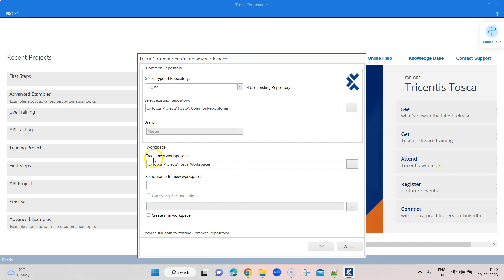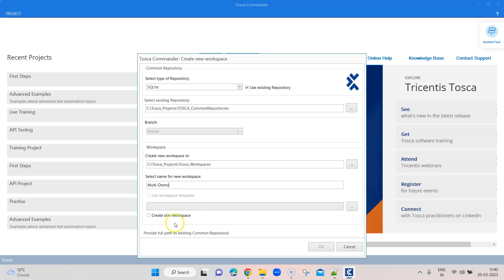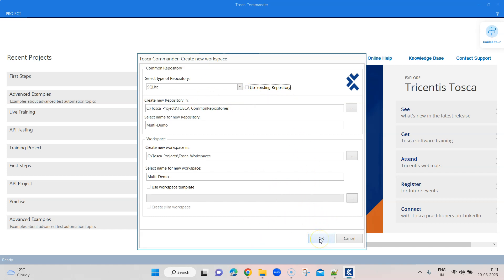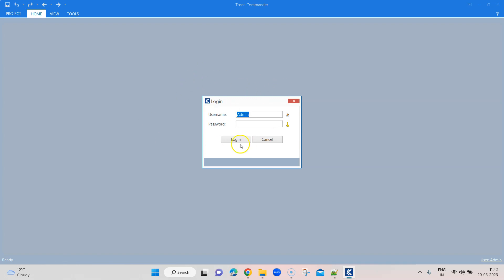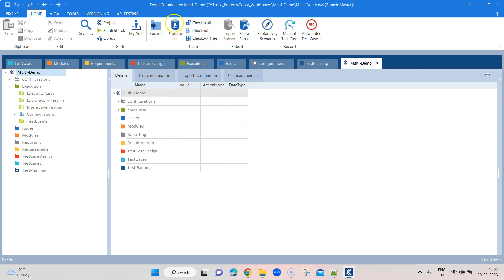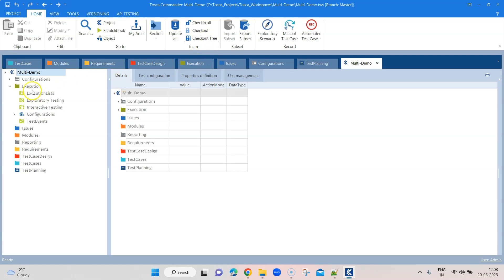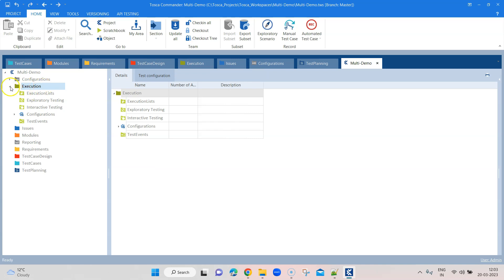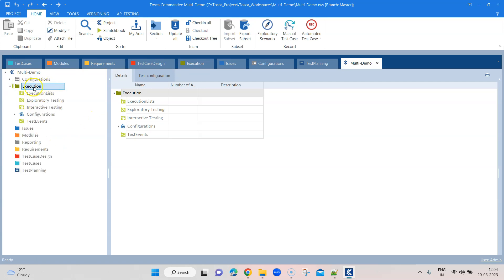Tosca Tutorial | Lesson 90 - Create Multi-User Workspace | SQLite DB | CheckIn/Checkout | Repository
Step-by-step instructions on how to setup a multi-user workspace in Tosca using SQLite DB. Also, it will explain how to check-out and check-in objects in multi-user workspace.

Multi-User workspaces should be created when multiple people need access to the same repository. Tosca centrally manages projects in one common database repository. A check-in & check-out process ensures that users don't interfere with each other's work.

Multi-user workspaces can be created in the following repository types:
- Oracle
- SQL Server
- DB2
- SQLite

Advantages of SQLite repository:
- Creating them on a network drive is fast and easy
- No need to configure additional settings

Disadvantages of SQLite repository:
- Administration of multiple users is slow
- Increase in data volume affects the performance
- Limited resources available

User Credentials:
Username - Admin
Password -

Checkin/Checkout Process:
- We need to Checkout objects which we want to work with. These objects are locked and cannot be modified by any other user
- We need to Checkin objects after we're finished with our changes. This will allow access for other users.
- Use Update All to update the workspace with the latest changes
- To checkout an individual object, select Checkout option
- To checkout all the child objects, select Checkout Tree option
- Objects with a green block on left side are locked by the current user and other users cannot modify them until they are checked in
- Objects with a red block are checkout out by another user
- To get detailed information on a checked-out object, right-click and select Show Checkout Details from context menu
- To view changes to a particular object, right-click it and select Show latest change details from the context menu
- To revoke, Right-click the checked-out object(s) you want to revoke and select Revoke Checkout from the context menu. Changes made by other user will be lost.